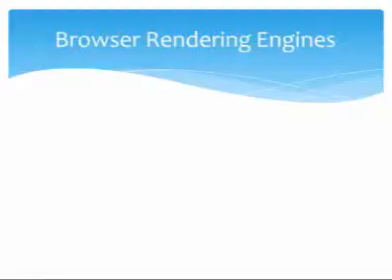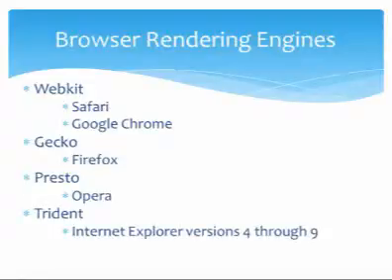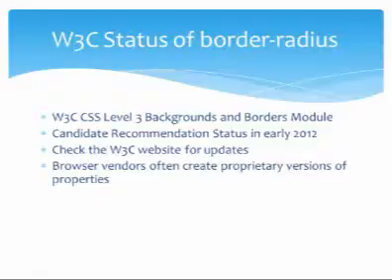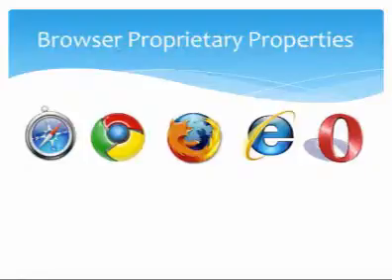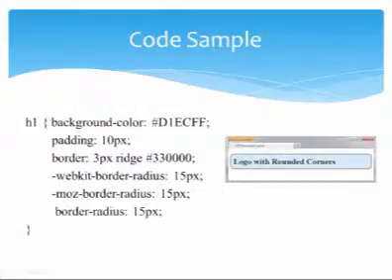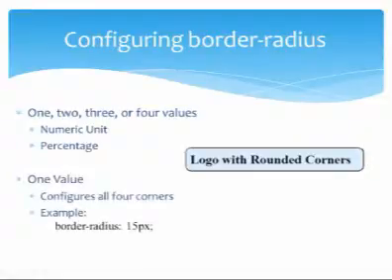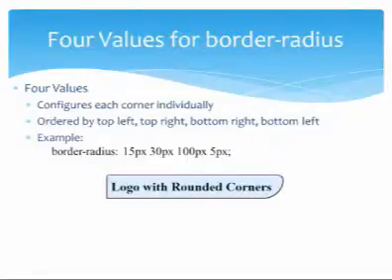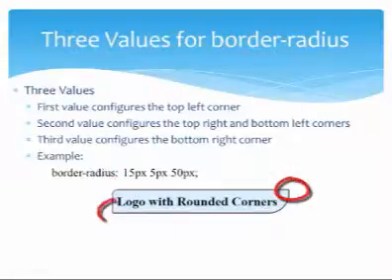Rounded Corners with CSS